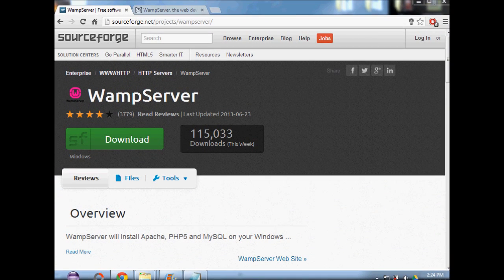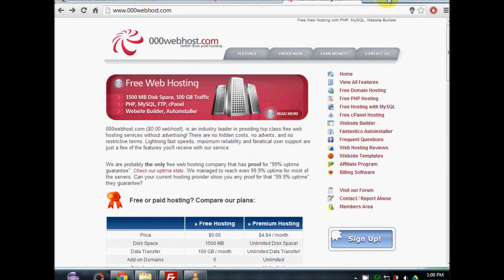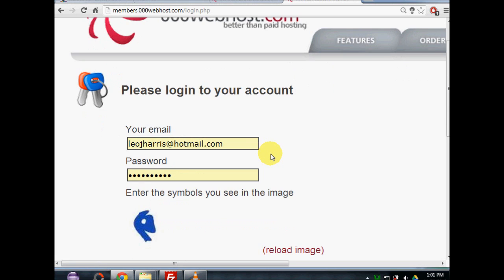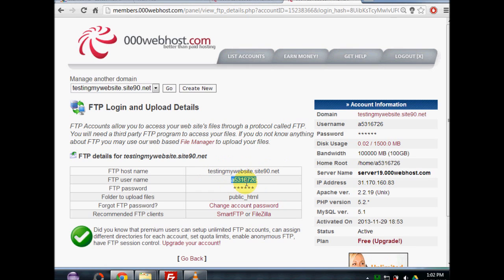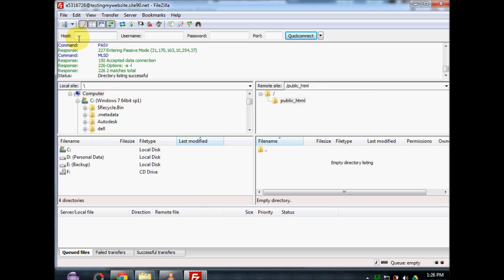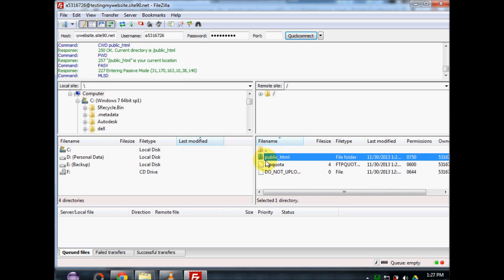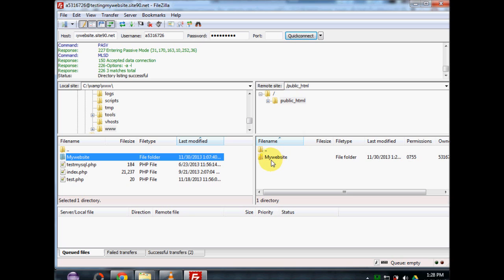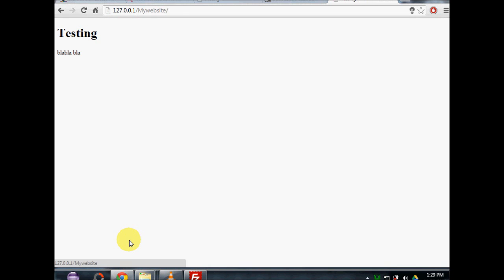How to Make a Website 100% Free with 100% Free Web Hosting - FREE, FAST & EASY!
Tutorial: Web content on the internet free and easy! , As Good as Paid!

Setup a working environment for your website development your computer with wampserver .

How to register and setup free domain with a free web hosting service / domain for your website (cpanel) NO ADS,  NO RESTRICTIONS, FAST AND FREE!

Lastly make go to Google type "submit URL" and be sure to add your website to be indexed in Google.

How to upload your web-content to the domain of your webpage using filezilla.

Get your online presence with your website now!